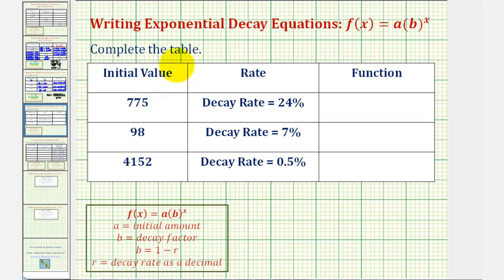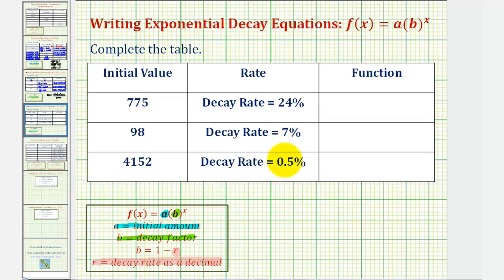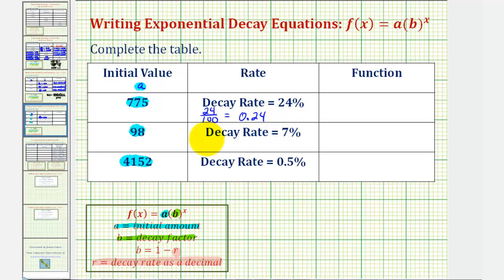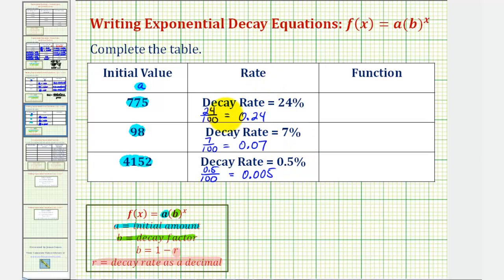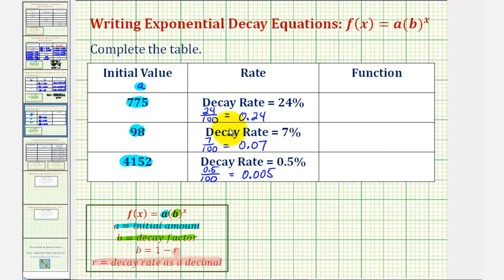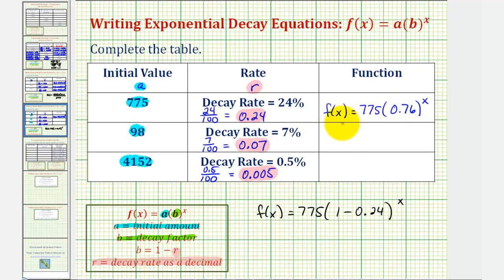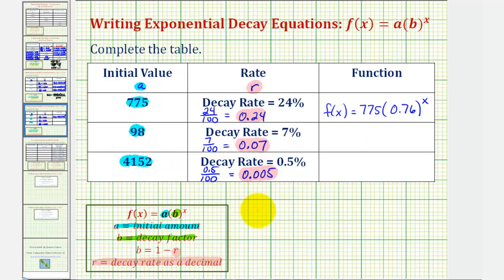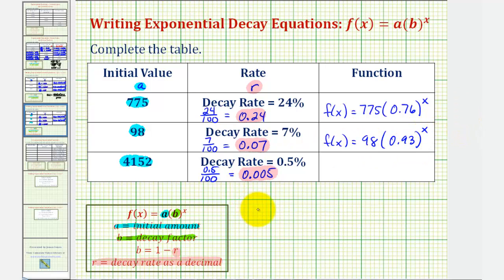Ex: Determine Exponential Decay Functions Given Decay Rate and Initial Value (y=ab^x)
This video provides examples on how to write an exponential decay function given the decay rate as a percentage and the initial value.